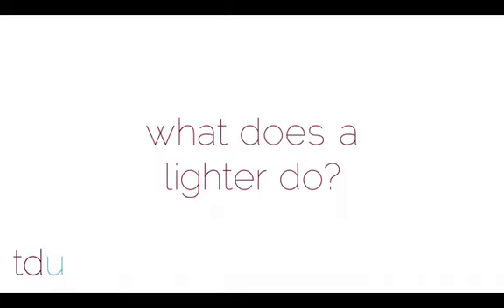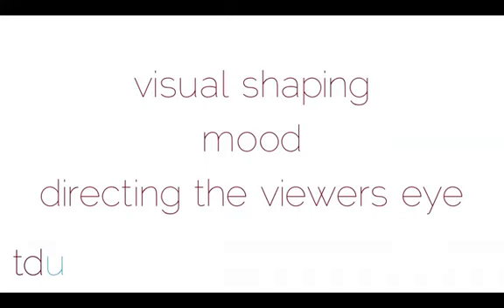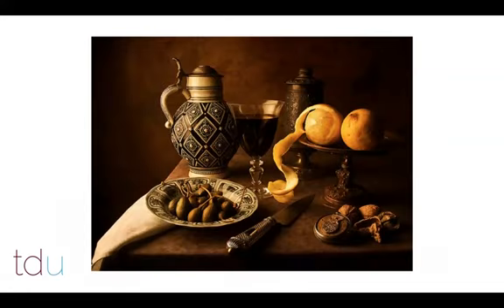02 lighting basics